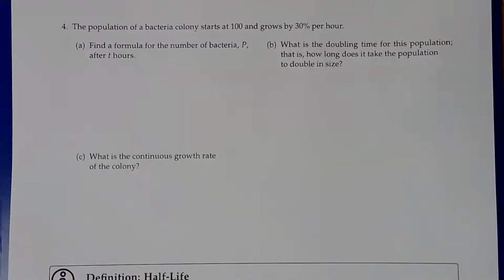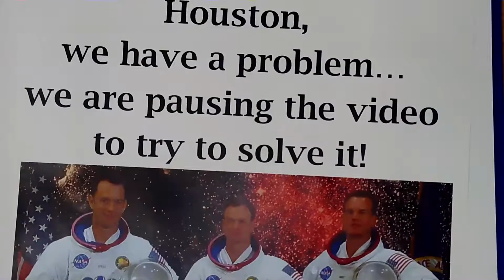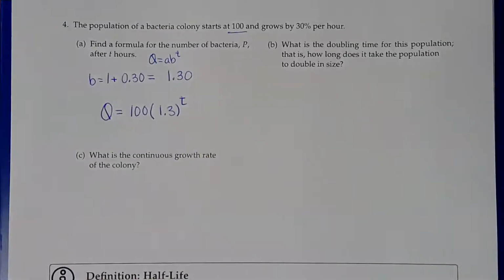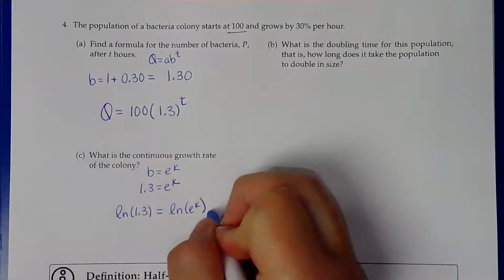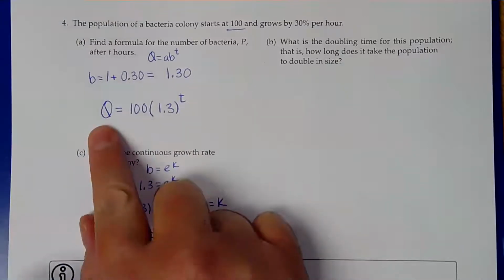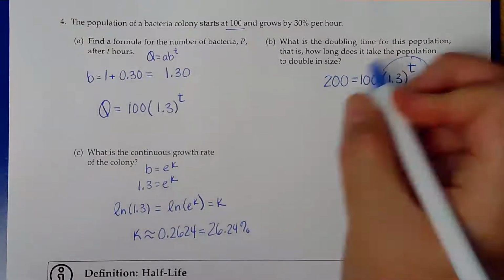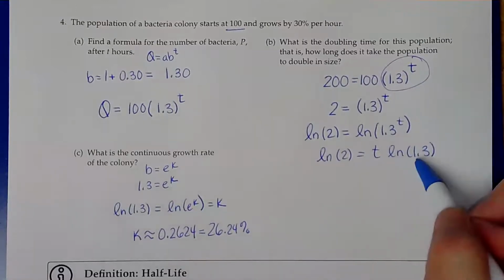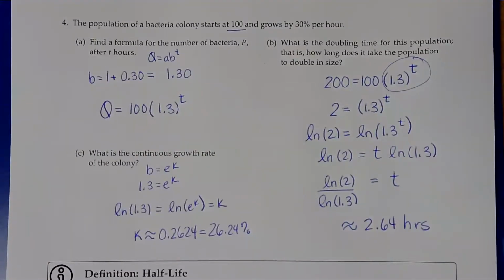Math140 5.2B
word problem: bacteria population
write an exponential function (time in hours), find the continuous growth rate, find the doubling time  (CW 5.2 #4)